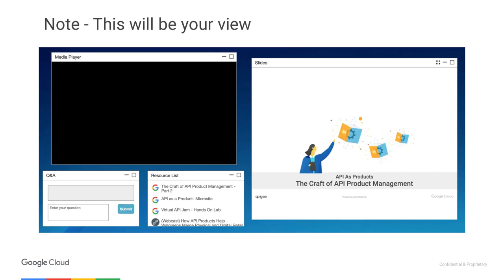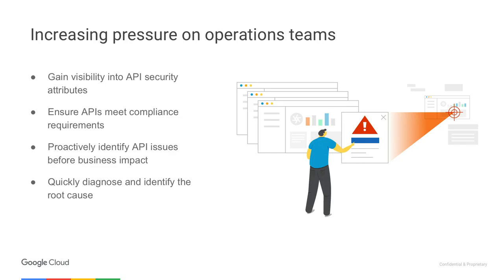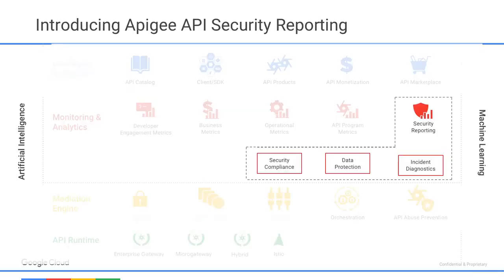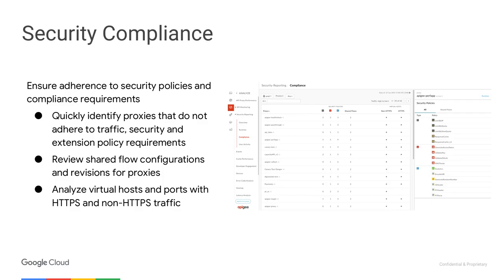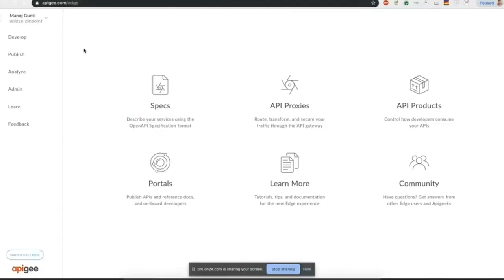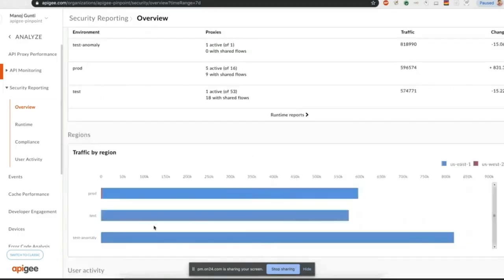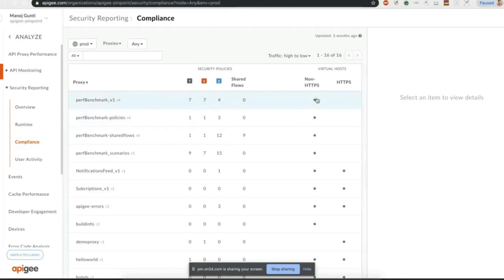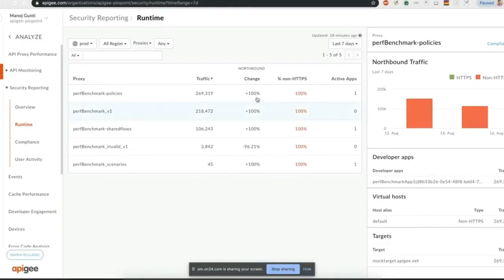Security reporting for API programs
In this session, we’ll cover how to harness key signals from the gold mine of data you collect in order to monitor the security health of your APIs, as well as precisely identify API security issues to quickly resolve them.

Chapters:
0:00 - Intro
1:40 - APIs Powering Innovation
3:06 - Challenges of Operations Teams
5:43 - Introducing Apigee API Security Reporting
10:48 - Demo
18:36 - Q&A

Product: Apigee; fullname: Manoj Gunti;